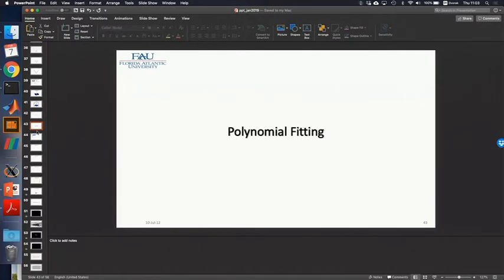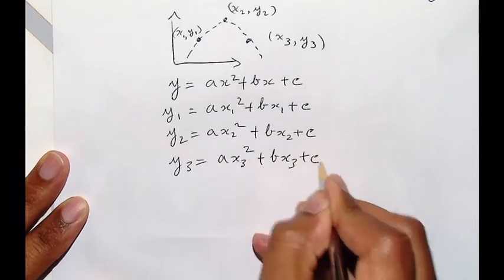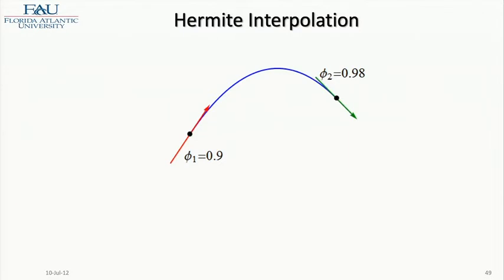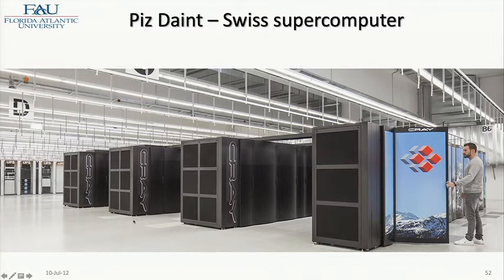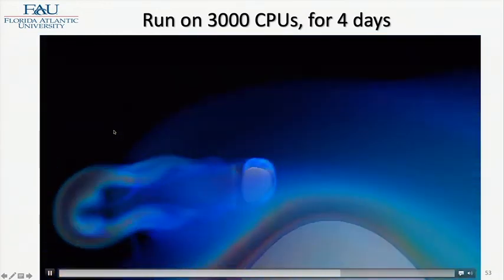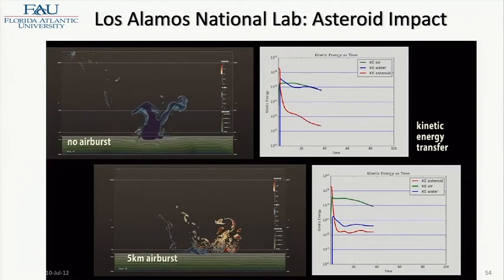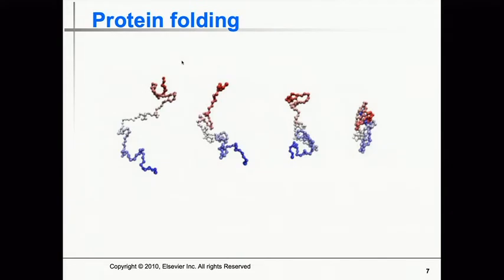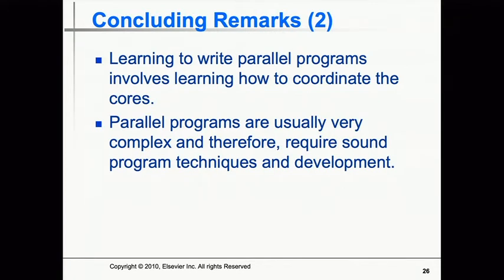Computational Fluid Dynamics Lecture 10: FAU CFD Feb 7 2019